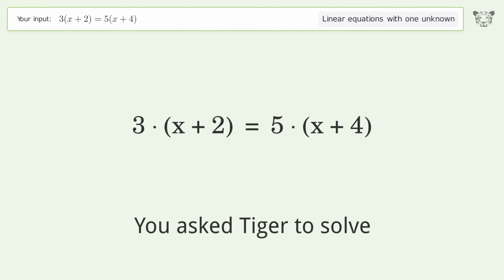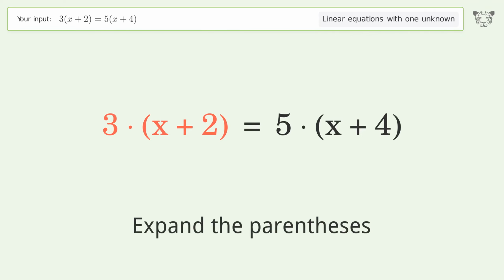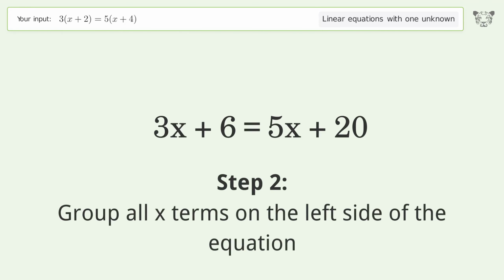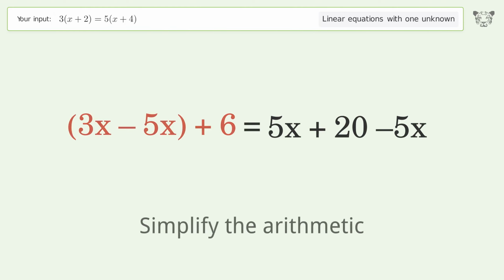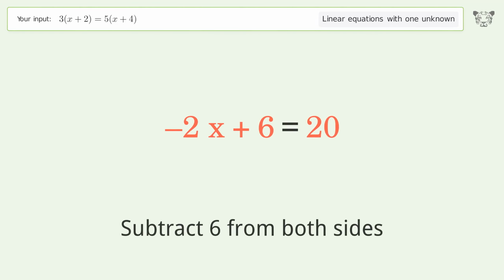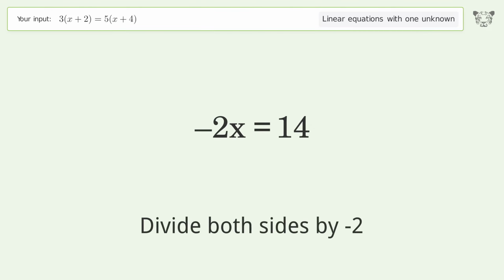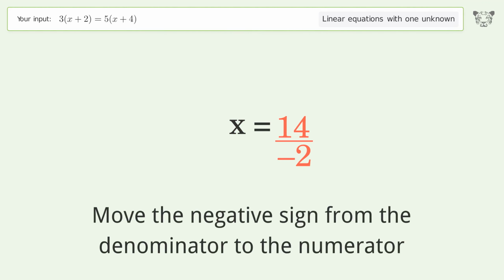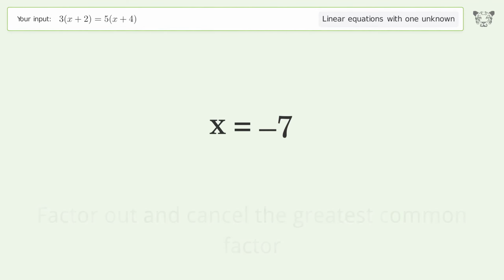Linear equation with one unknown: Solve 3(x+2)=5(x+4) step-by-step solution